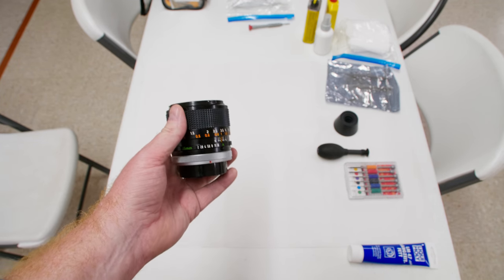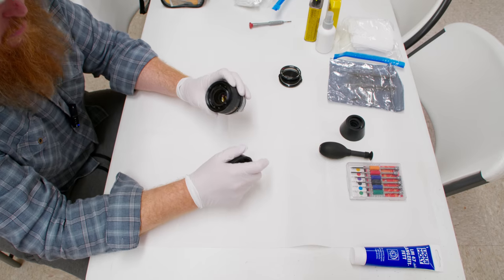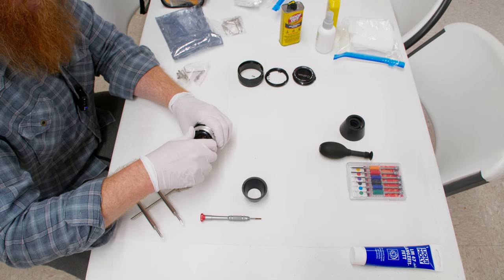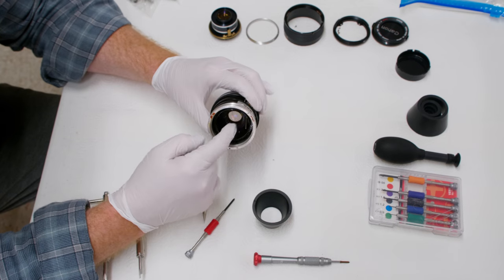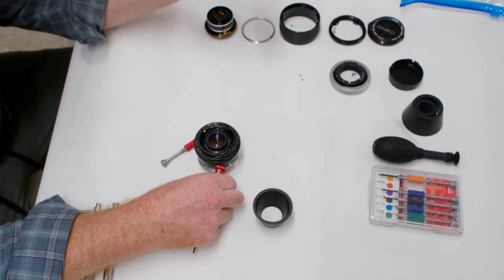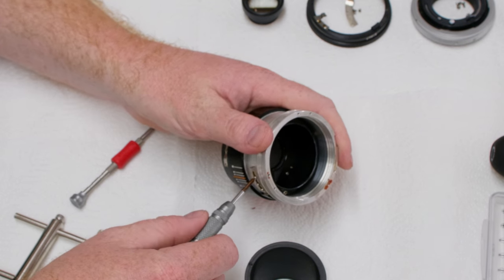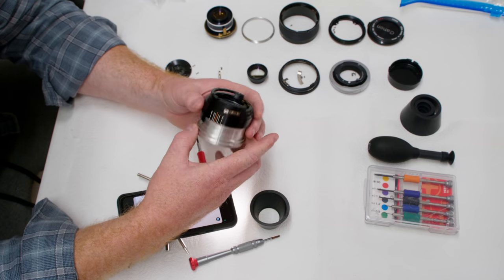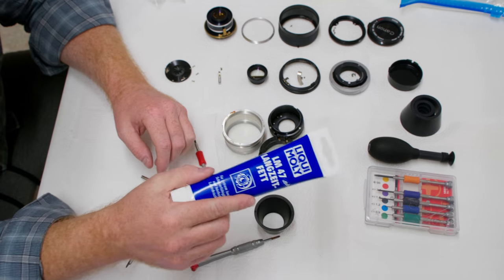Canon FD 35mm f2 SSC Concave Full Disassembly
Title explains it all.